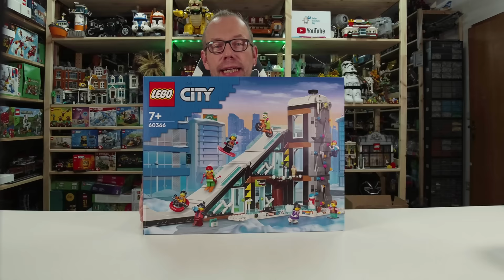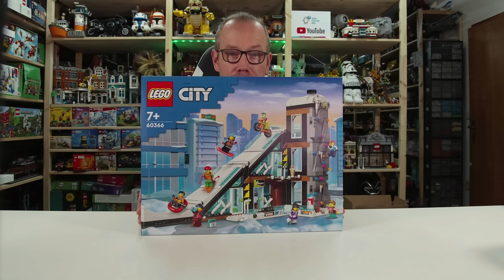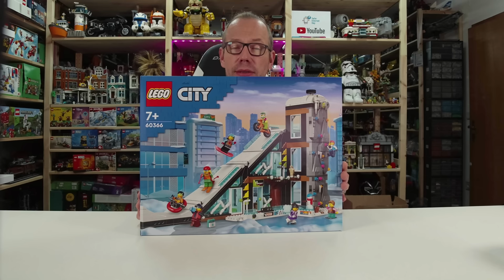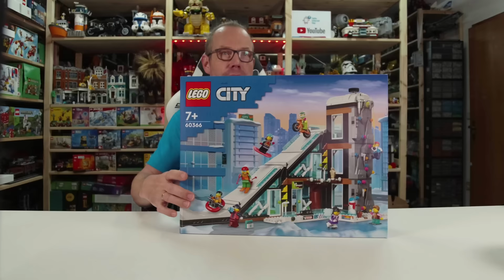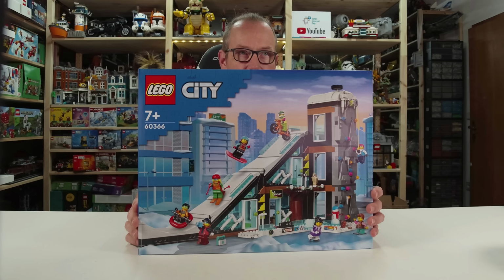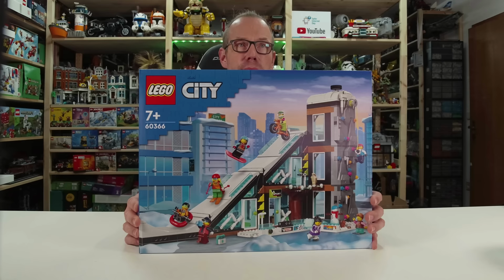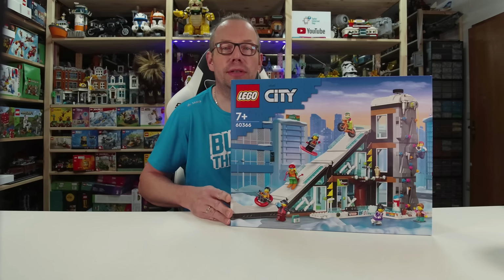LEGO City 60366 Ski and Climbing Center - LEGO Speed Build Review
Thanks to the LEGO group for sending me this set for review.

1045 pcs
119,99$ / 104,99€
LEGO City 2023